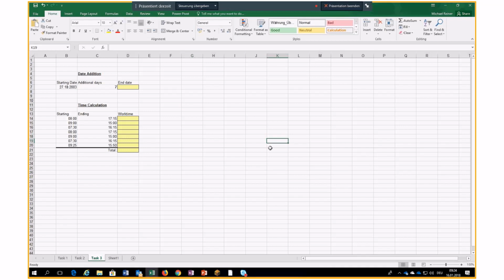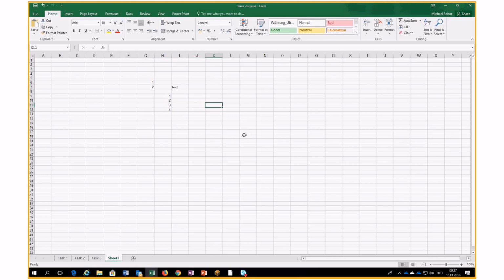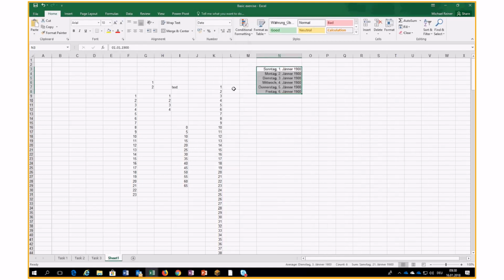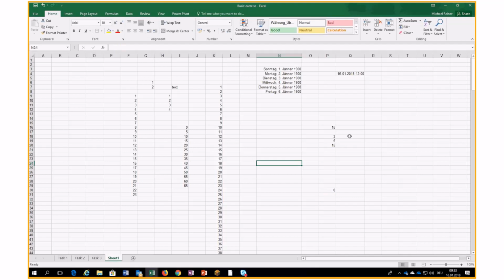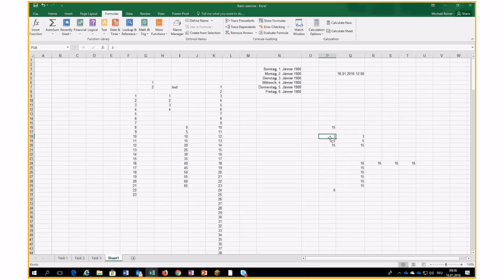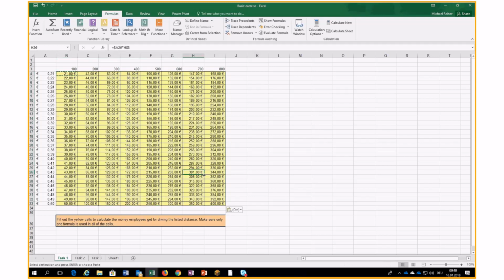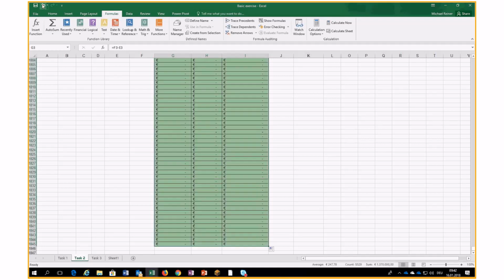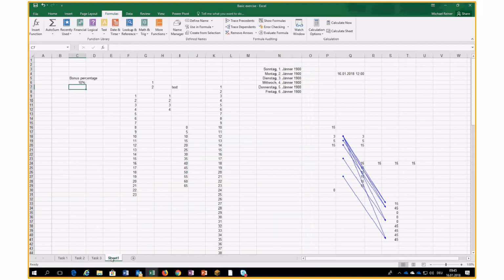Excel 01 Basics E